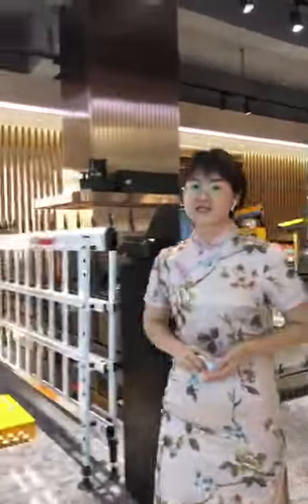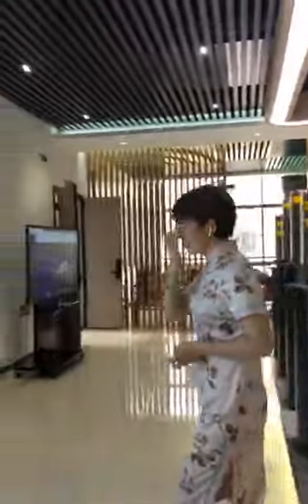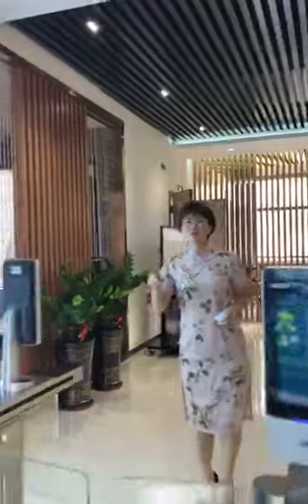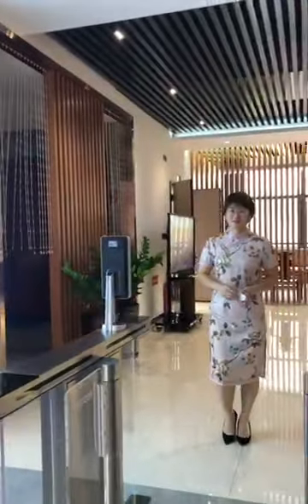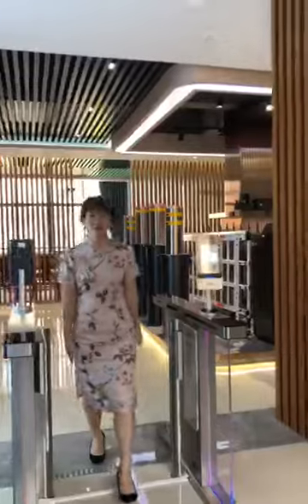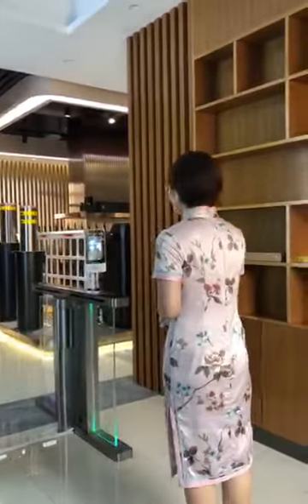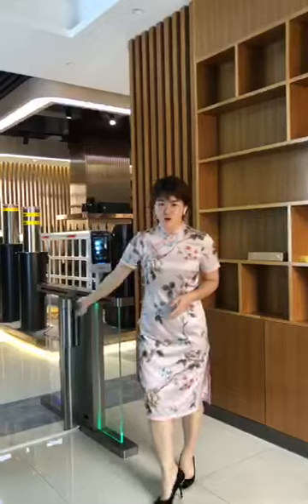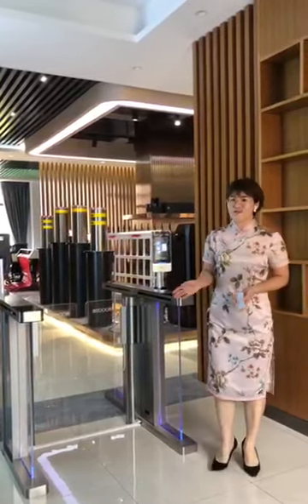speed gate,swing barrier,sliding barrier.pedestrian access control system for public place.